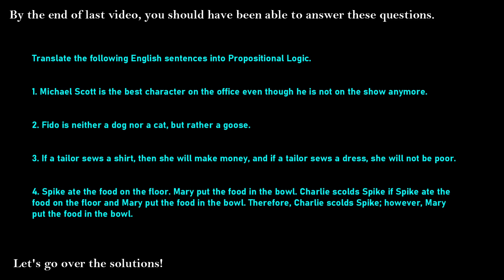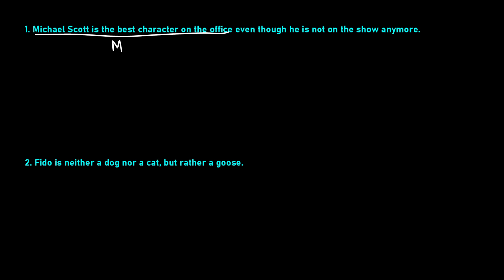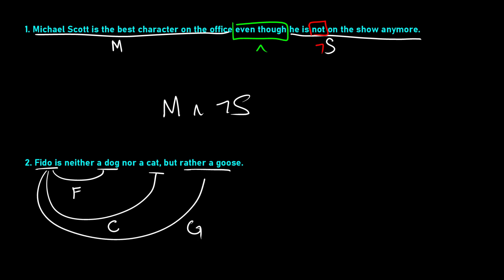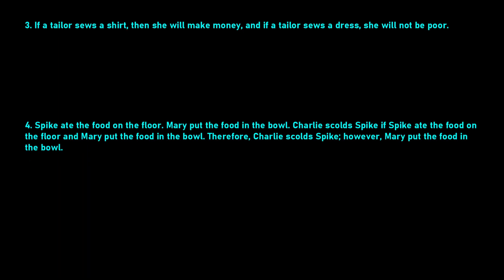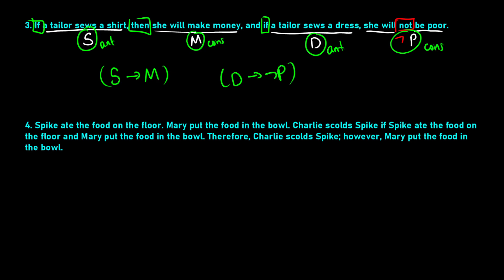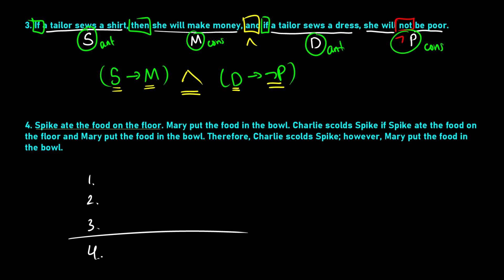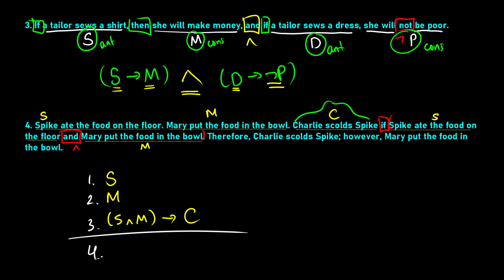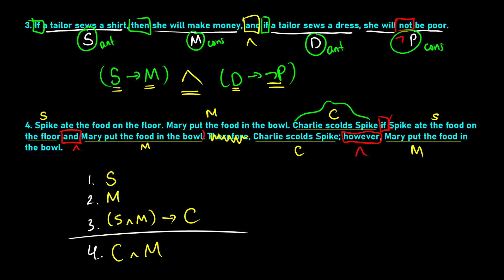Four Exercises in TRANSLATING ENGLISH into PROPOSITIONAL LOGIC - LOGIC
We practice translating four different sentences and arguments into propositional logic in Logic / PhilosophicalLogic. In this video we learn how to translate English into propositional logic. We learn the five basic operators, "not", "and", "or", "if then", and "if and only if", also known as the negation, the conjunction, the disjunction, the conditional, and the biconditional. We also translate over twenty sentences for practice!

00:00 [Intro]
00:36 [Question #1]
01:52 [Question #2]
03:37 [Question #3]
05:30 [Question #4]